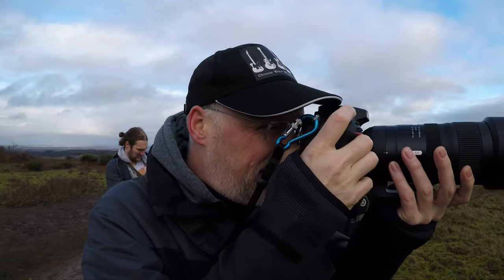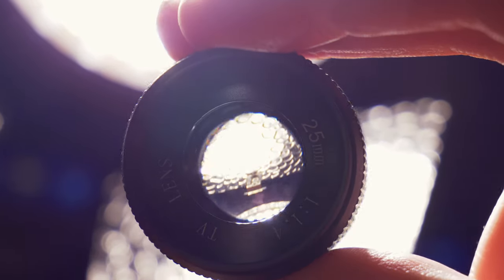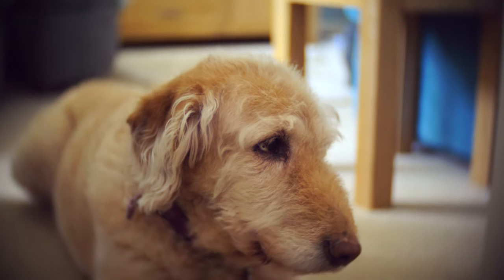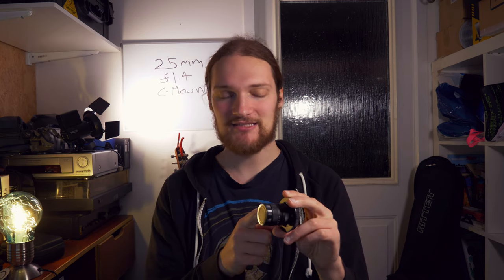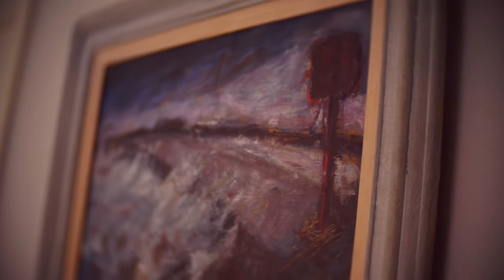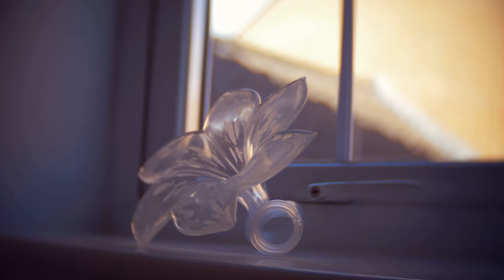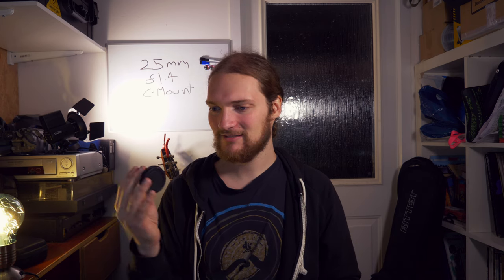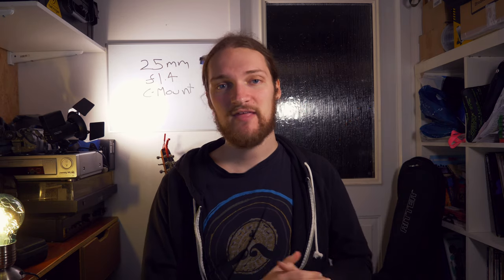25mm f1.4 C-Mount CCTV Lens Review (GH5)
OUR VINTAGE LENSES LUT PACK IS NOW JUST $5 (FOR A LIMITED TIME)!

Sam checks out the 25mm f1.4 C-Mount Lens.  Will it live up to similar C-Mount lenses?

Edited by Sarah Cooke

Phase Drive Media is available for hire in the UK!  We're highly experienced in videography, photography, editing, music production and social media.